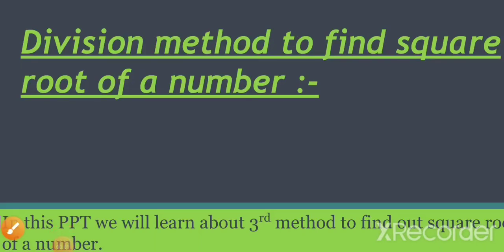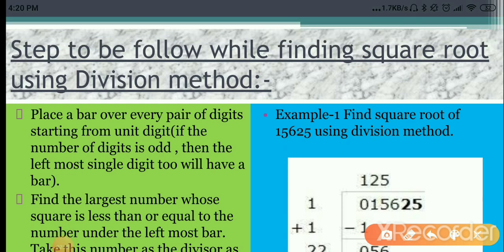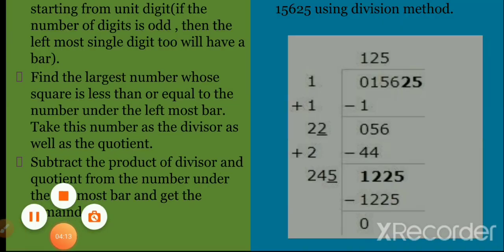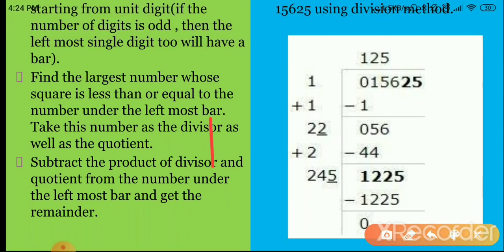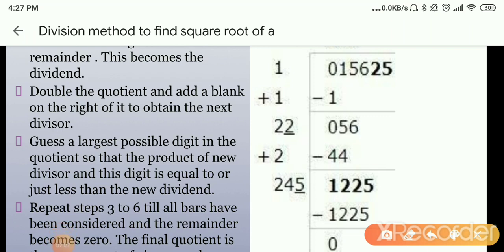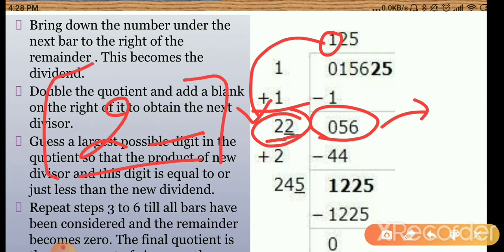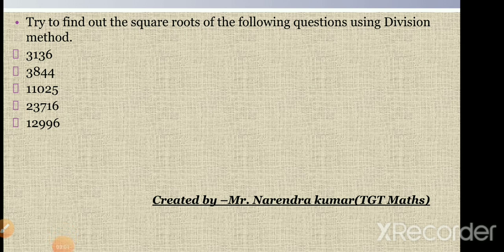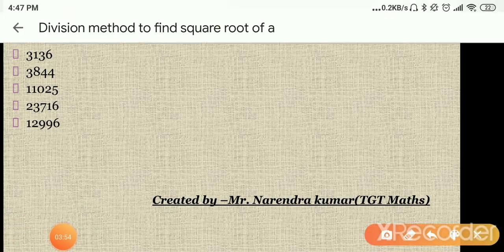|| Division method to find out square roots of a number || Class-8|| Mathematics|| Ch-6||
This video is about to learn another method to find out square roots of a number that is called Devision method.
So let's learn